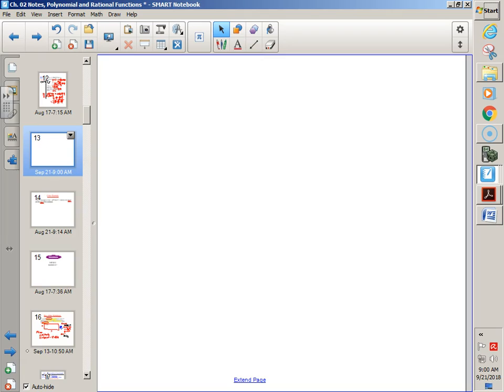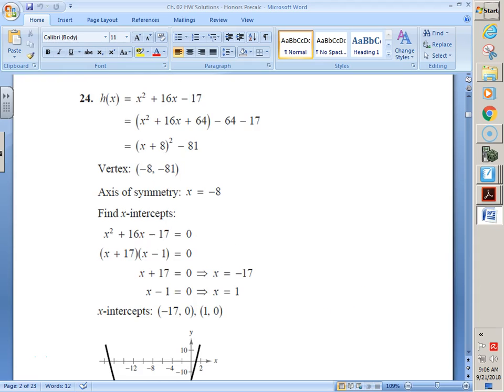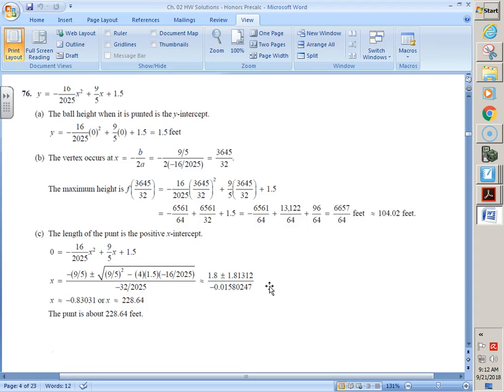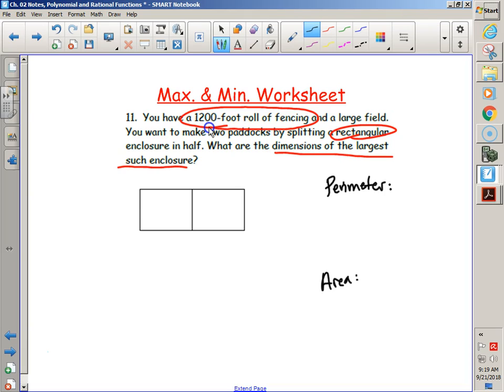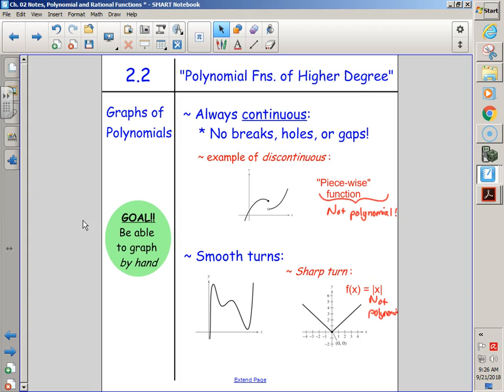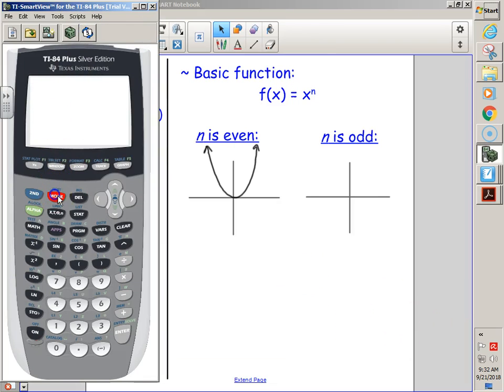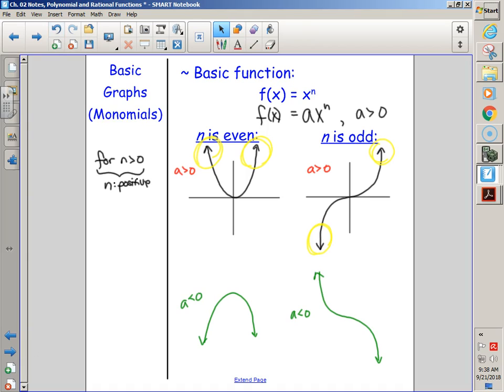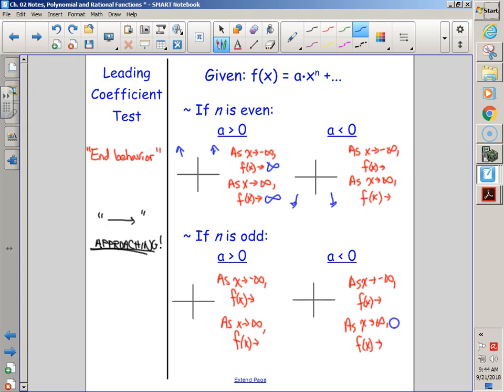HPrecalc 09 21 18